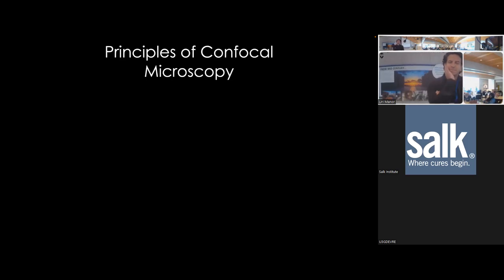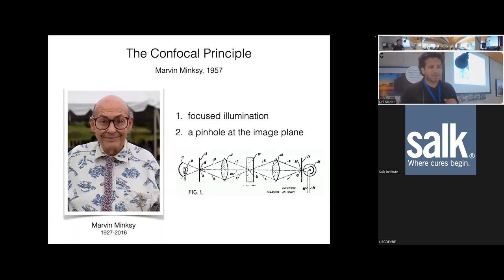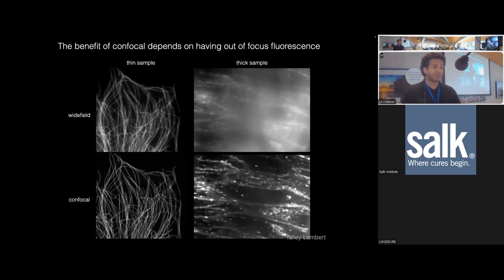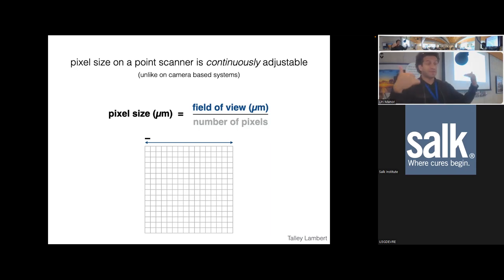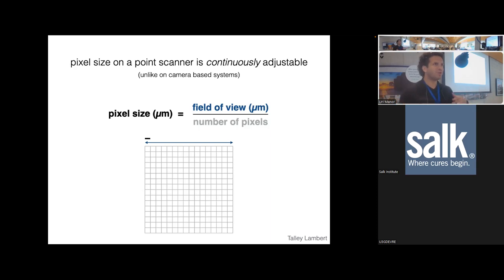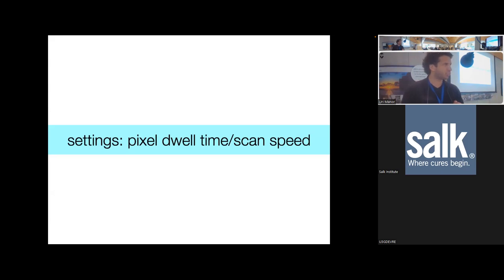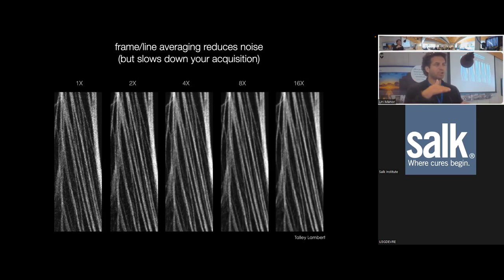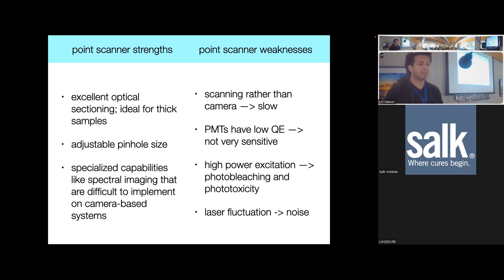Confocal Microscopy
Lecture by Uri Manor (Assistant Research Professor &
Director of the Waitt Advanced Biophotonics Core at the Salk Institute, & Chan Zuckerberg Initiative Imaging Scientist) at the Hands-on Quantitative Confocal Microscopy Workshop at the Salk Institute in August 2022